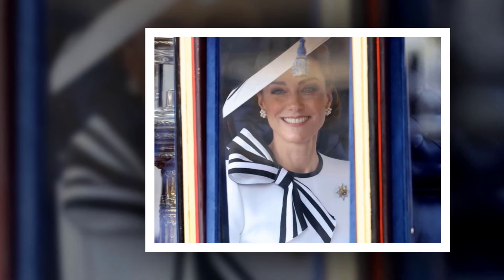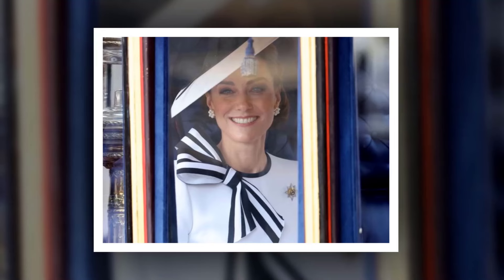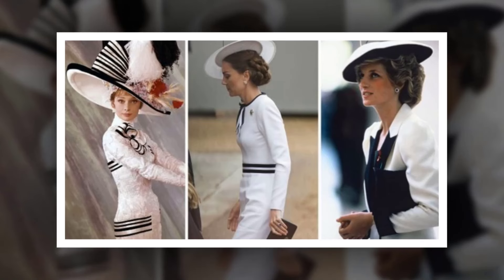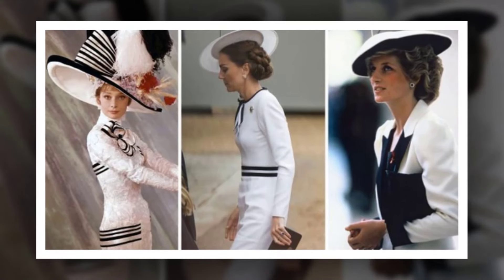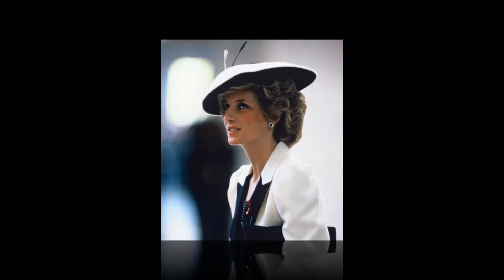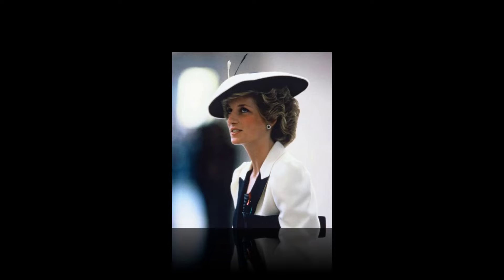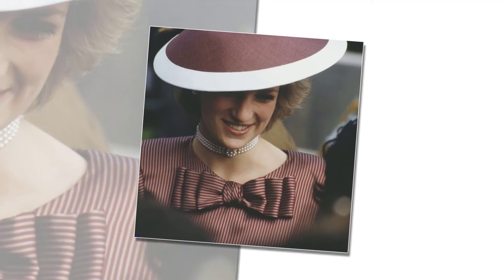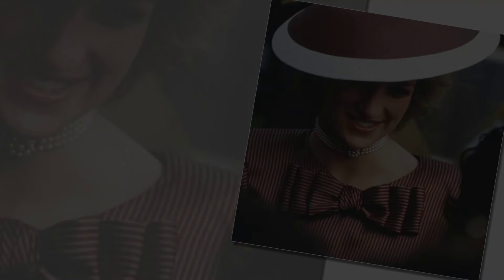Catherine's touching nod to her mother-in-law Diana and another fashion icon at Trooping the Color